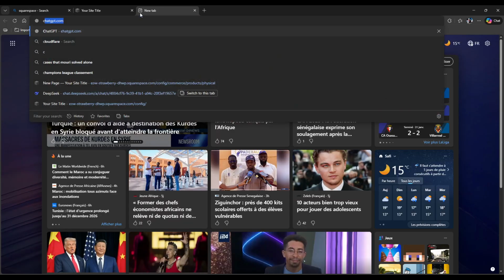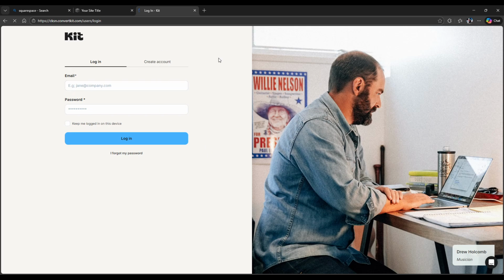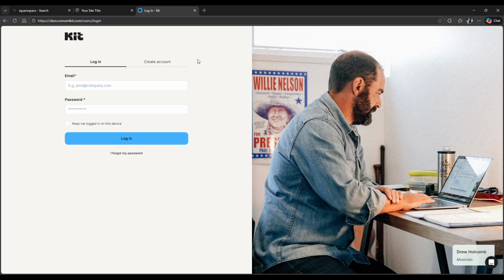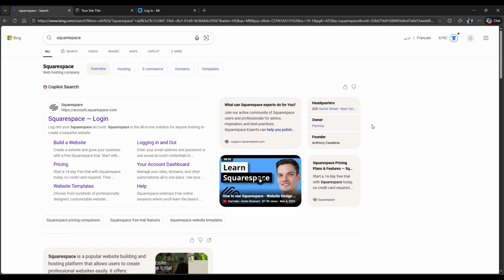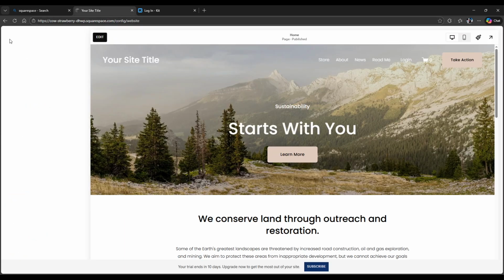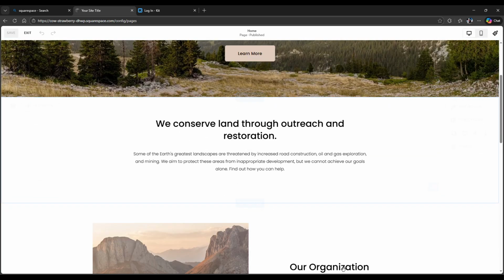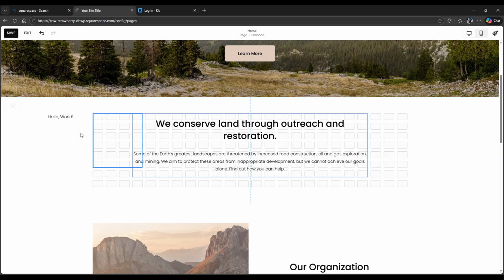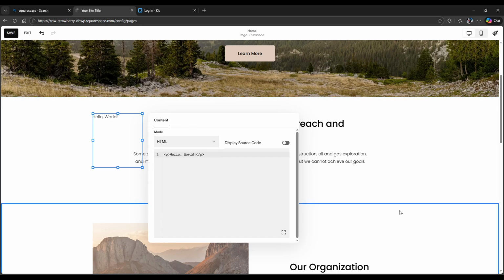How To Integrate Squarespace With ConvertKit ! Tutorial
Today we talk about integrate squarespace with convertkit,convertkit,using convertkit with squarespace,connect convertkit to squarespace